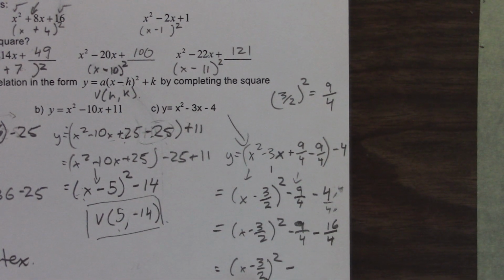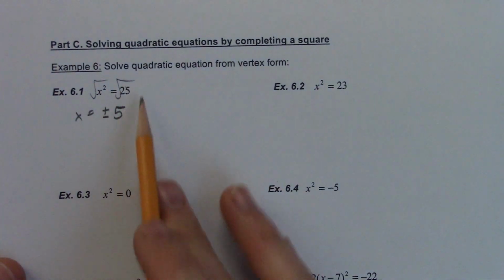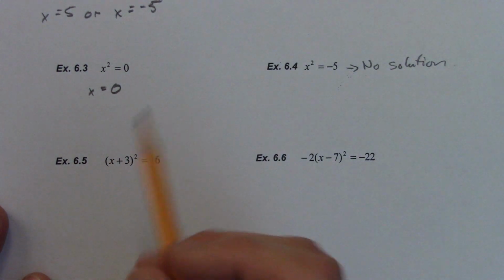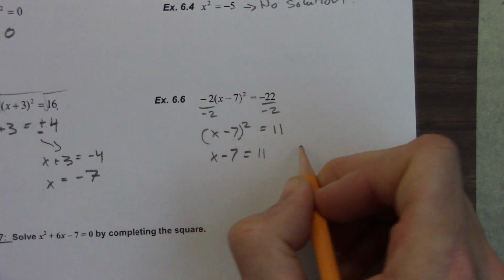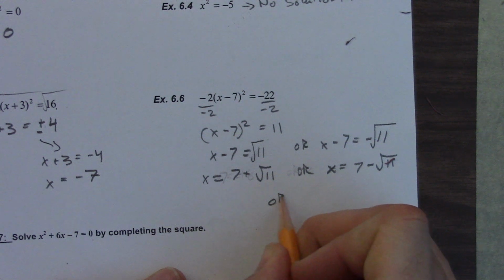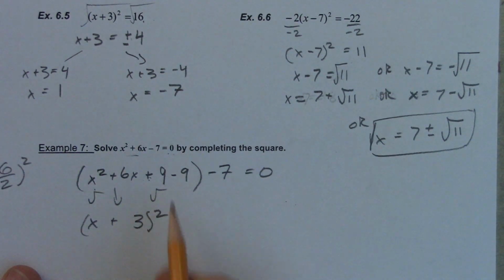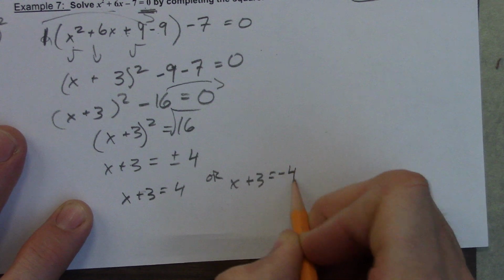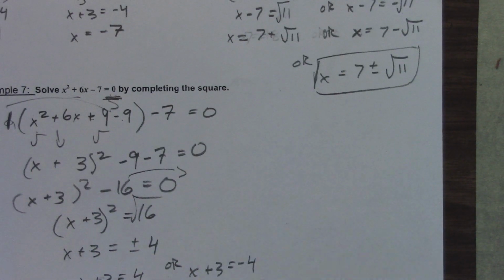6.2. Solving Quadratic Equations by Completing a Square 2 of 2